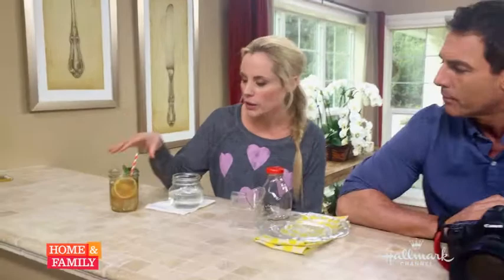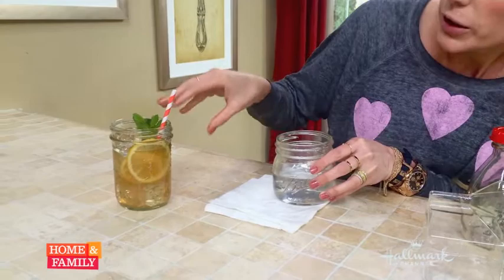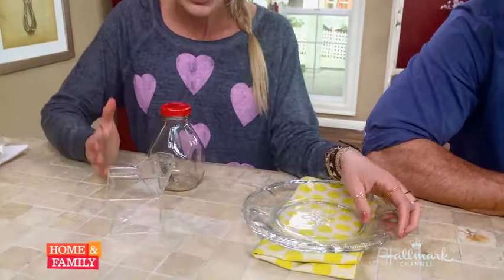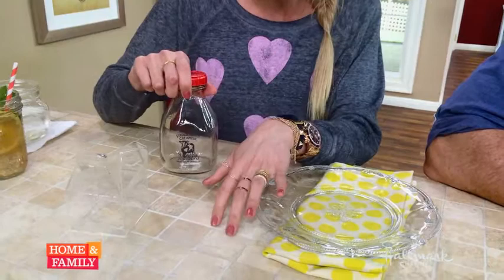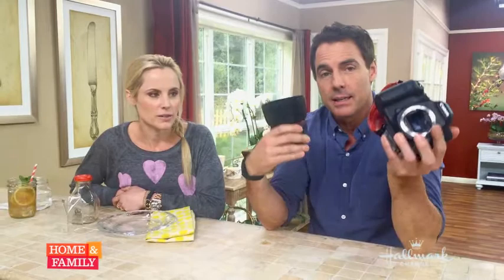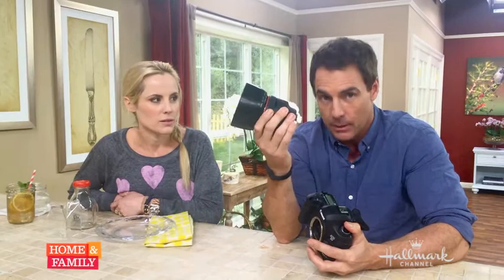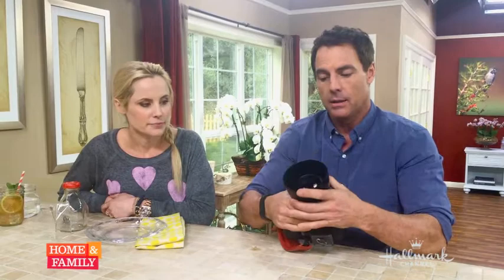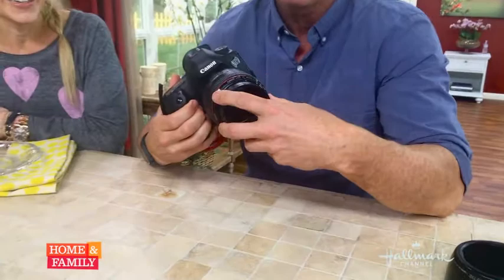and @Lilyshop have some additional DIY food photography tips for you!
@marksteines and @Lilyshop (Jessie Jane) have some additional DIY food photography tips for you!